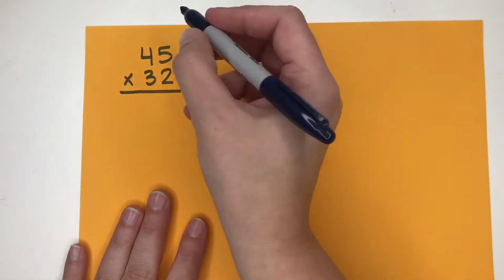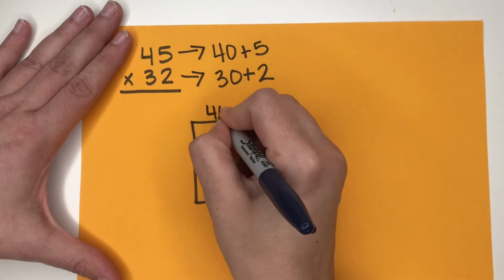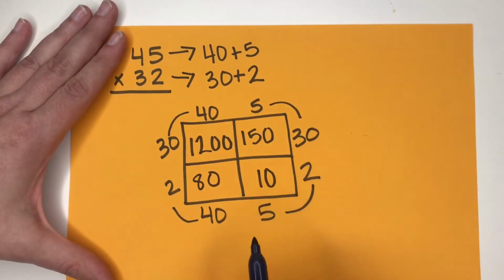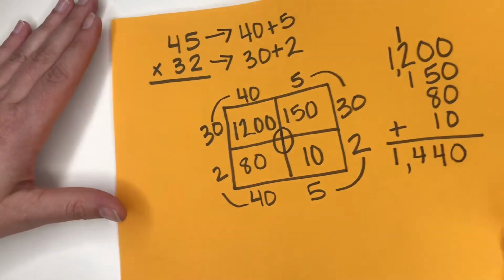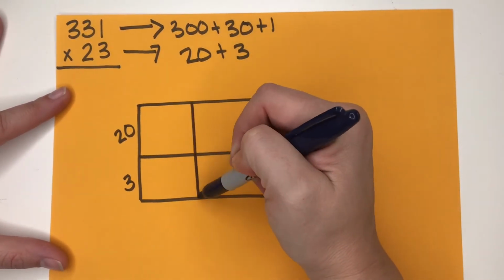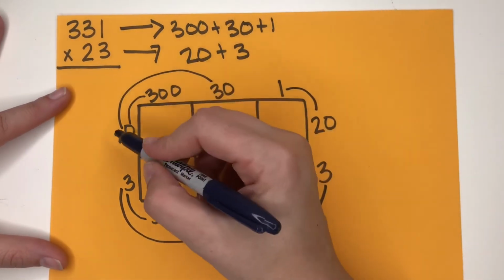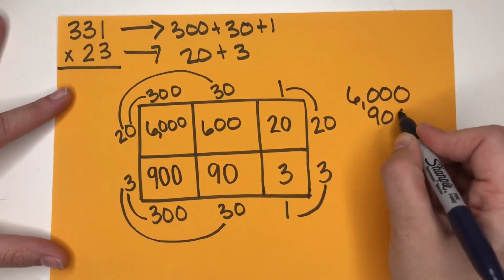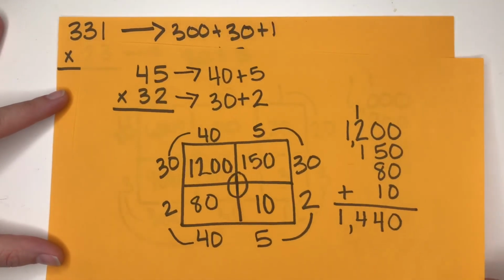Multi-Digit Multiplication using the Area Model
Using the area model method, we multiply a 3 digit number by a 2 digit number.